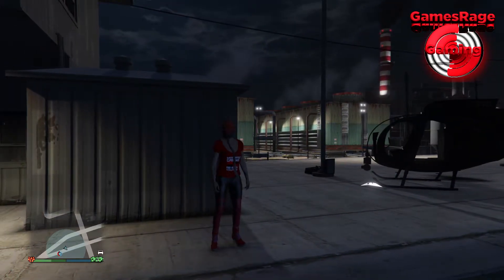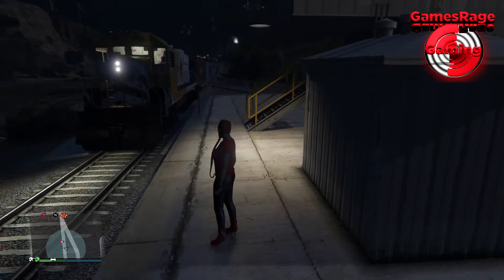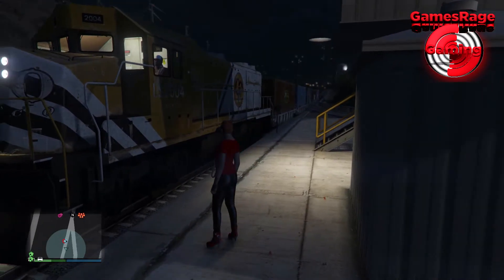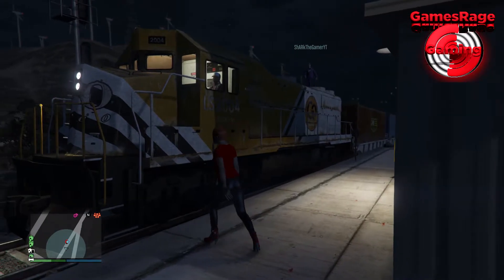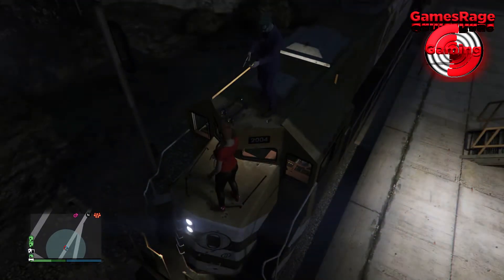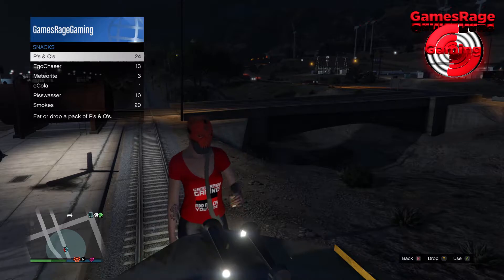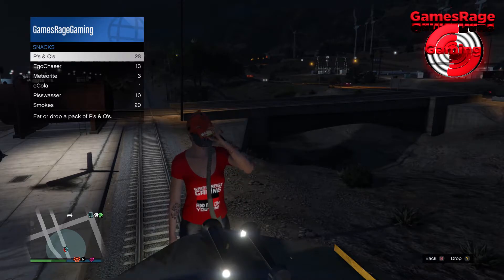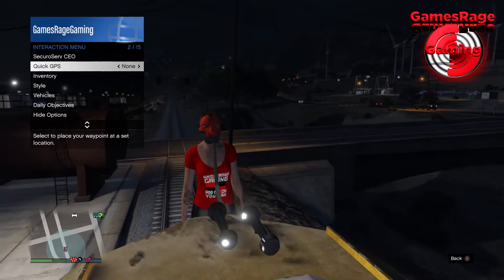GTA 5 : Train Cabin Breach *Working 1.37*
Hi Guys

In this video i will be showing you how to get into the train cabin within GTA5 online